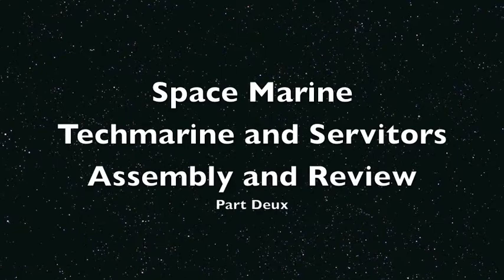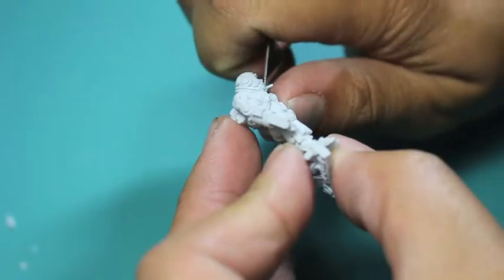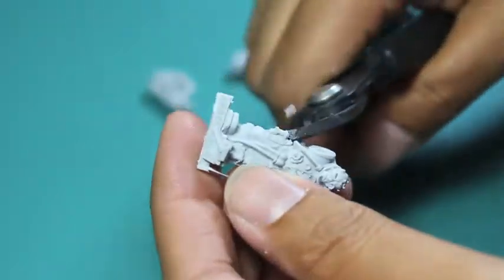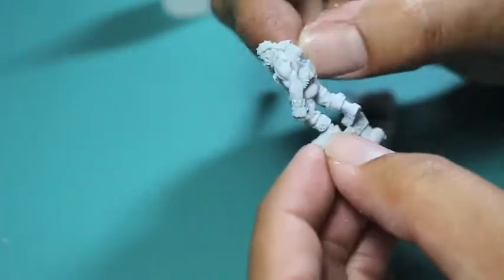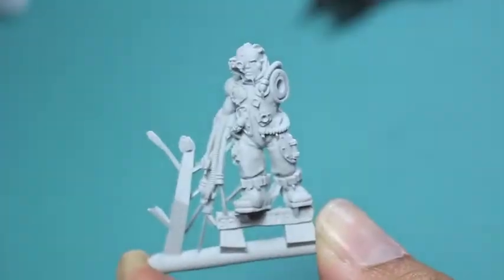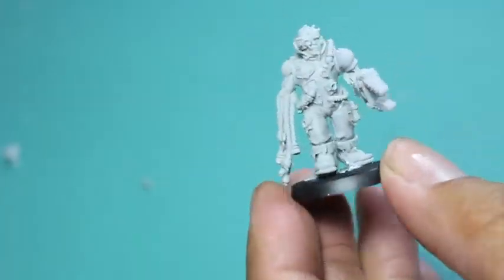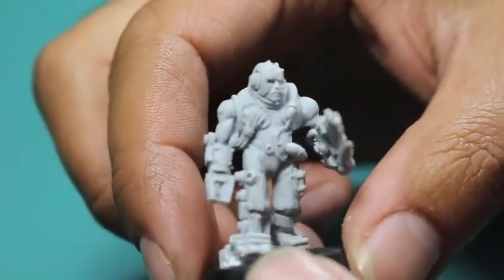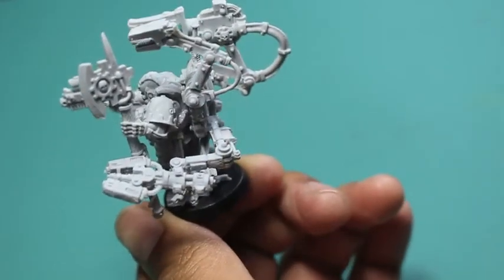Space Marine Techmarine and Servitors Unboxing and Assembly - PART 2